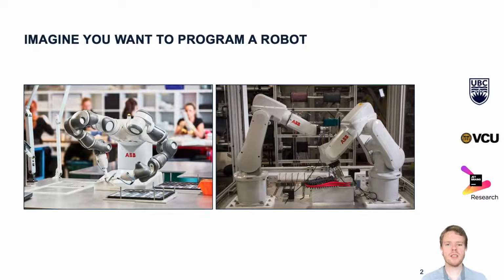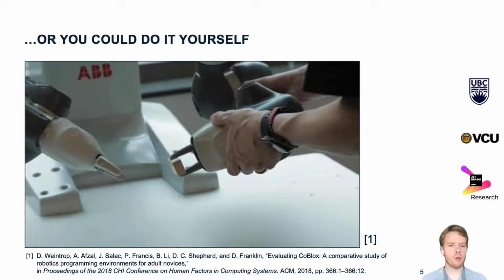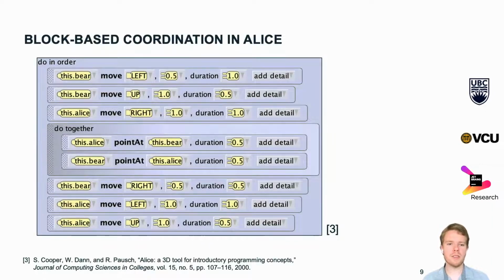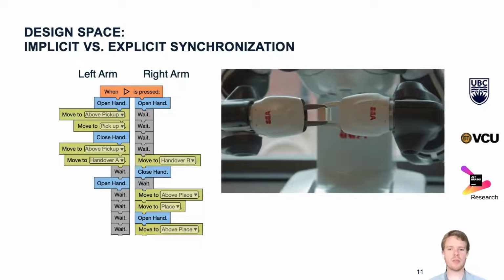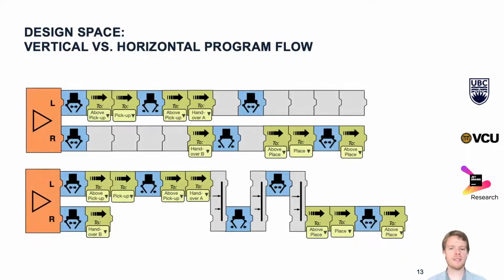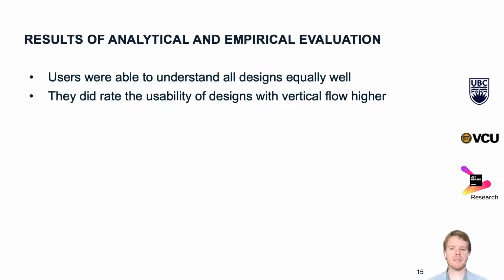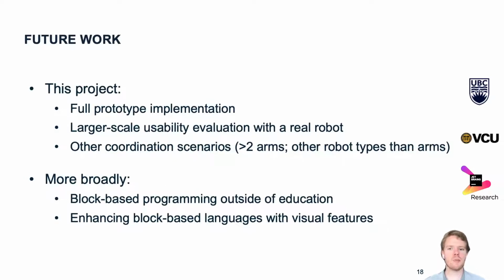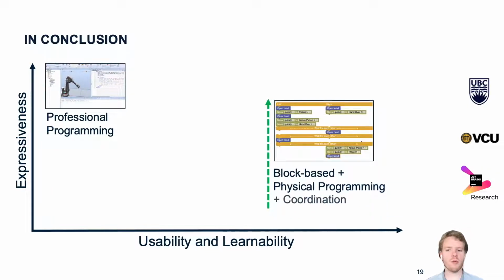Comparing Block-based Programming Models for Two-armed Robots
Modern industrial robots can work alongside human workers and coordinate with other robots. This means they can perform complex tasks, but doing so requires complex programming. Therefore, robots are typically programmed by experts, but there are not enough to meet the growing demand for robots. To reduce the need for experts, researchers have tried to make robot programming accessible to factory workers without programming experience. However, none of that previous work supports coordinating multiple robot arms that work on the same task. In this paper we present four block-based programming language designs that enable end-users to program two-armed robots. We analyze the benefits and trade-offs of each design on expressiveness and user cognition, and evaluate the designs based on a survey of 273 professional participants of whom 110 had no previous programming experience. We further present an interactive experiment based on a prototype implementation of the design we deem best. This experiment confirmed that novices can successfully use our prototype to complete realistic robotics tasks. This work contributes to making coordinated programming of robots accessible to end-users. It further explores how visual programming elements can make traditionally challenging programming tasks more beginner-friendly.
This Journal First paper was accepted to TSE in September, 2020 and has not appeared in any other venue. The approach is highly visual and would benefit from a visual presentation in the ICSE Journal First track. The talk would be the first author’s first, and only, ICSE presentation.

Nico Ritschel (The University of British Columbia), Vladimir Kovalenko (TU Delft), Reid Holmes (University of British Columbia), Ronald Garcia (University of British Columbia), David C. Shepherd (Virginia Commonwealth University),